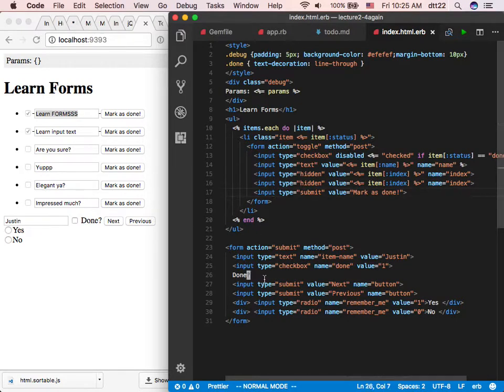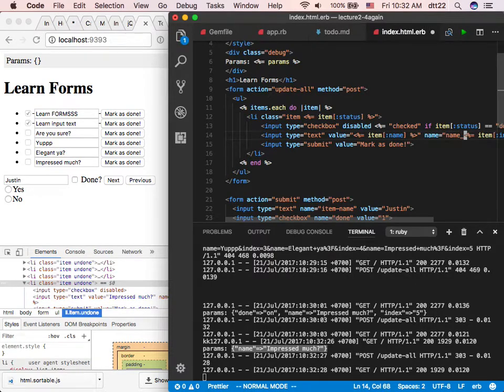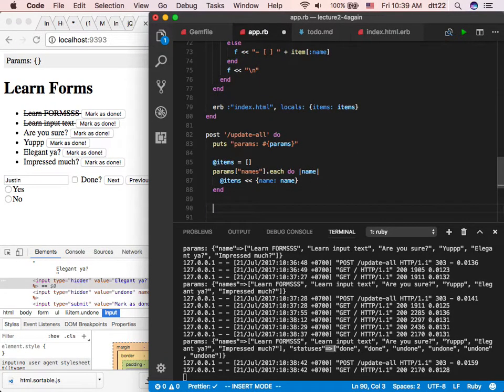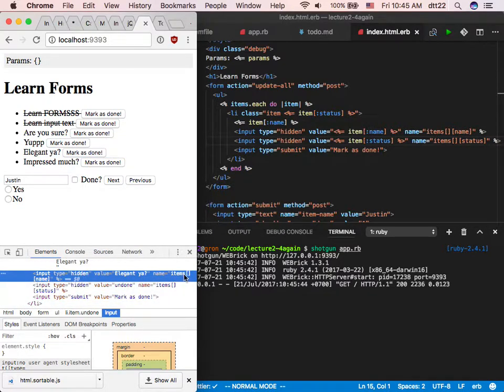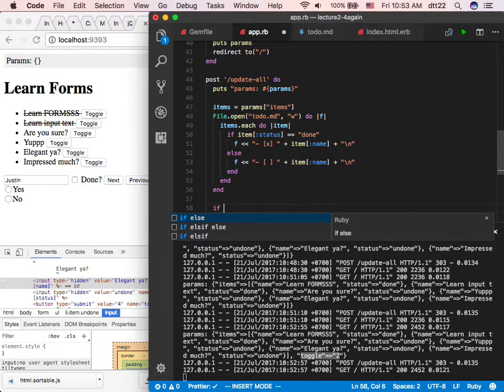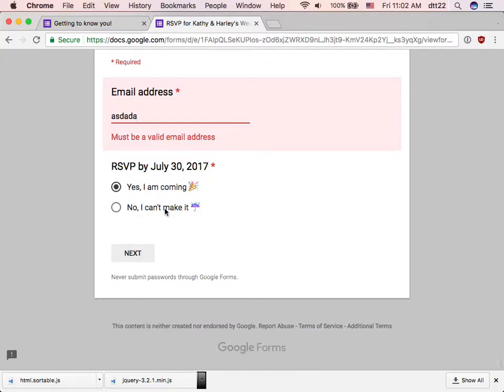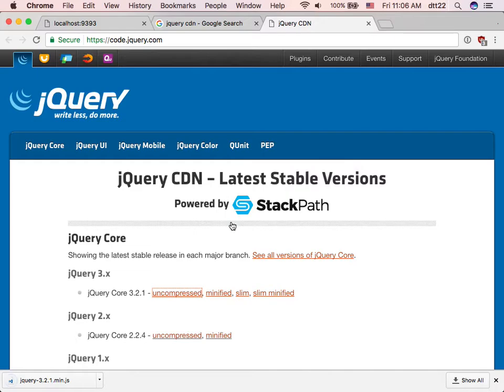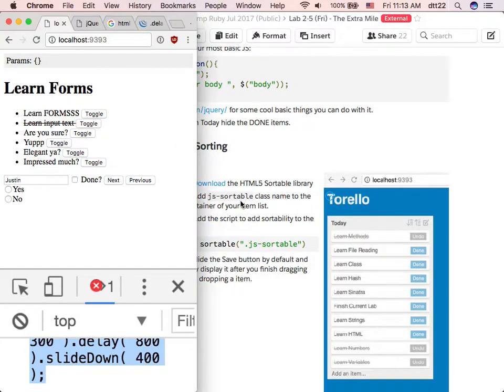BR1 - Week2 Day5 Part2 - Sinatra Complex form and adding Javascript